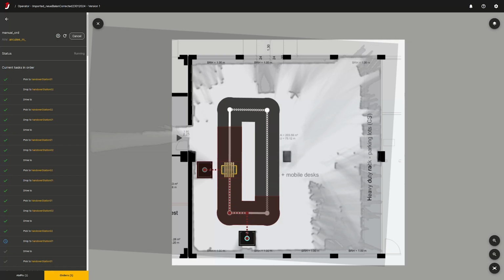The New arculus Fleet Management Software | Inside the Powerhouse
The new arculus Fleet Manager is here, and it comes with new features to make the user journey simpler and better!🎯

Join us for an insightful interview, where the arculus team members; Georg Held, Senior Product Manager, Andy Brinkmeyer, Software Engineer, and Axel Jäger, Teamlead Frontend Development, indulge in a candid discussion about all that went behind the scenes of fleet manager production📽️

Keep watching to find out what the new features of the arculus fleet manager have to offer.

Chapters:
00:01 Intro
00:18 The new arculus fleet manager features
01:08 Fundamental changes
03:21 Ease of use in complex operations
05:36 Technology stack and architecture
08:12 Tools and frameworks
09:50 VDA5050
12:47 Optimal performance in handling a large fleet
14:04 Real-time data processing and decision making
18:25 Outro